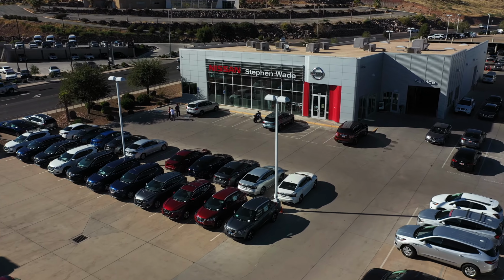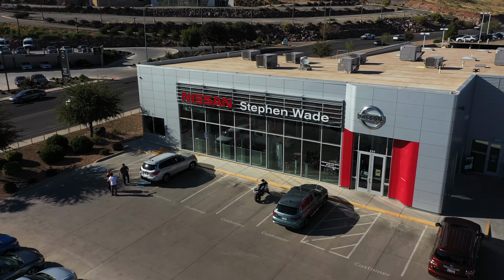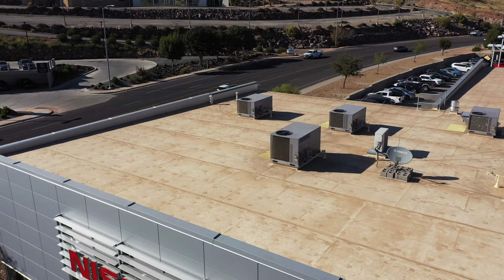How to Get the Most Out of Your Trade | Stephen Wade Nissan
Considering trading-in or selling your vehicle?  Mike Choe, Sales Manager of Stephen Wade Nissan, explains how you can get the most out of your trade and start the selling process today.